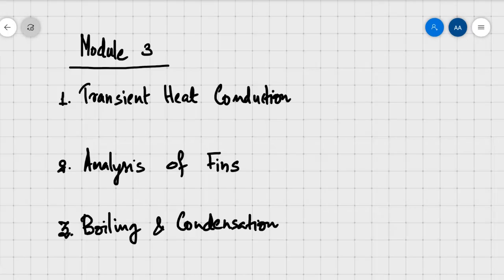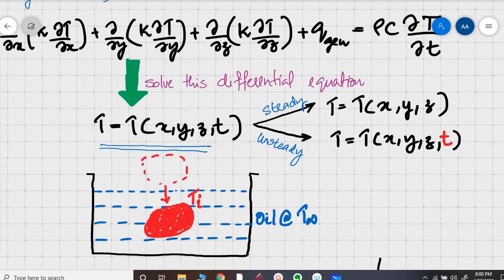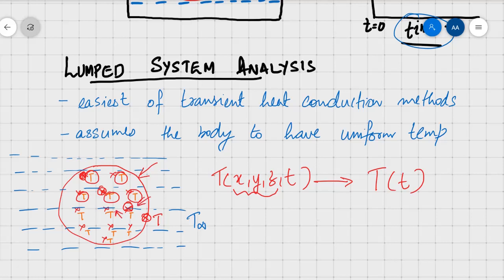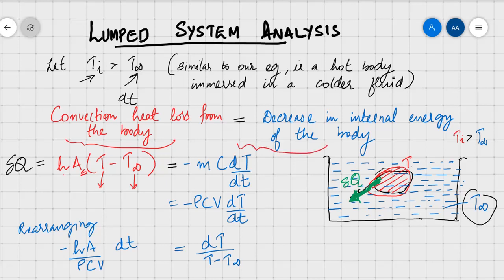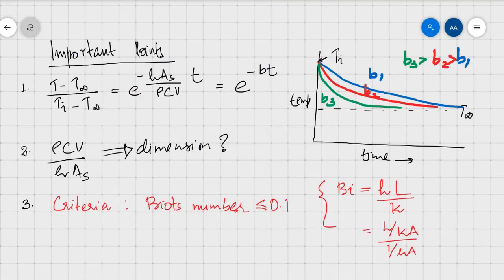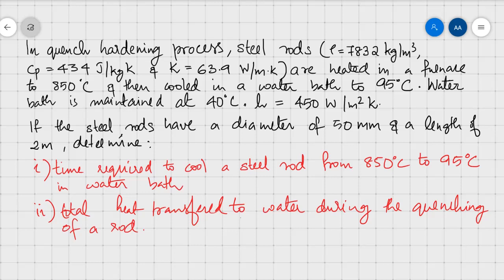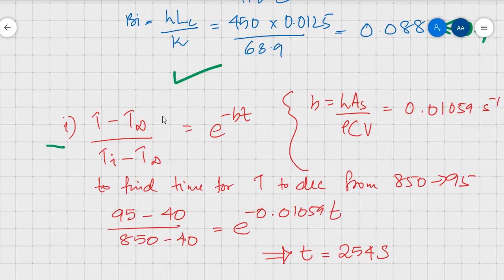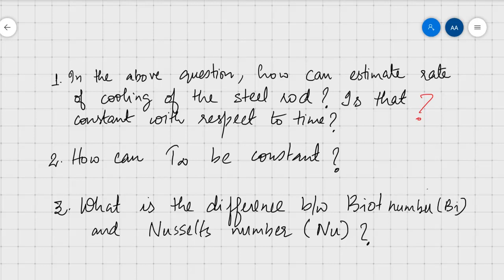lumped system analysis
KTU-Heat and mass transfer course, Module 3, Basics of Lumped system Analysis with typical problems.